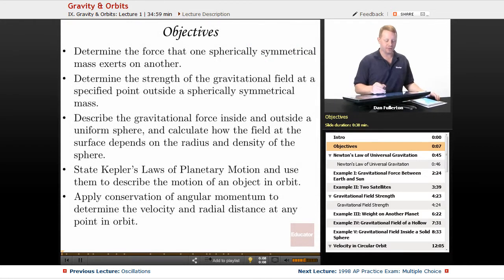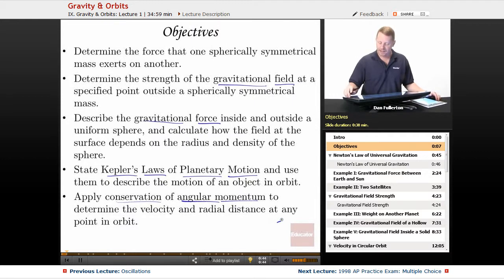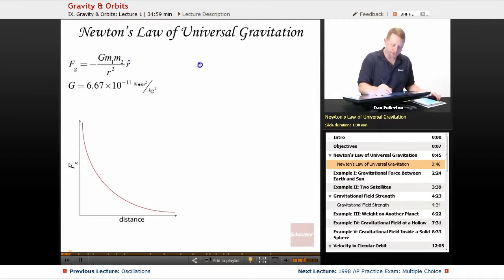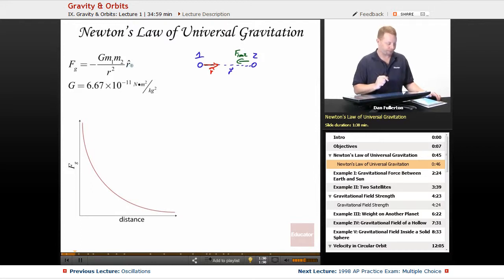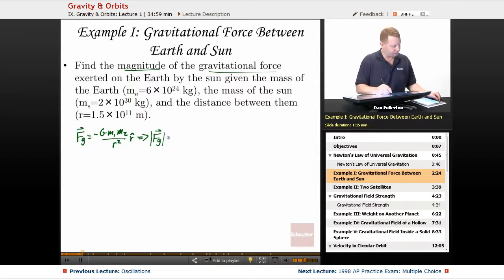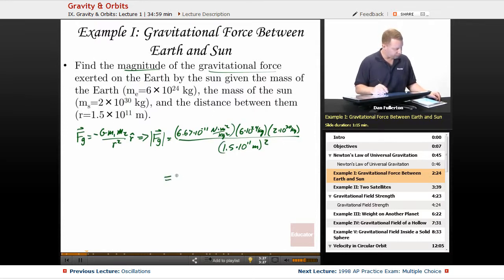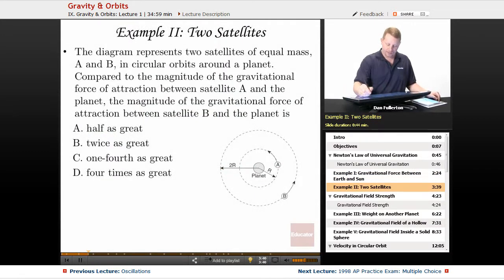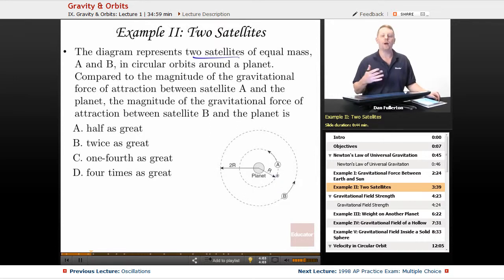Gravity & Orbits | AP Physics C: Mechanics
Sample lesson on Gravity & Orbits from Educator.com’s AP Physics C: Mechanics class. Want more video tutorials? Our full lesson includes in-depth explanations and even more worked out examples.

In this video, we’ll discuss gravity and orbits. You'll learn about Newton's Law of Universal Gravitation. We'll also go over two example problems on gravitational force between earth & sun and gravitational force of two satellites.

Like other instructors such as Yau-Jong Twu, Flipping Physics, Bozeman Science, and Dan Fullerton? Our AP Physics instructor is pretty awesome too. Professor Fullerton obtained his B.S. and M.S. in Microelectronic Engineering from the Rochester Institute of Technology (RIT) and his secondary physics teaching certification from Drexel University. He taught undergraduate and graduate Microelectronic Engineering courses at RIT for 10 years, and High School Physics since 2007. He was recently named a New York State Master Physics Teacher, and is the author of AP Physics 1 Essentials, Honors Physics Essentials, and Physics: Fundamentals and Problem Solving.